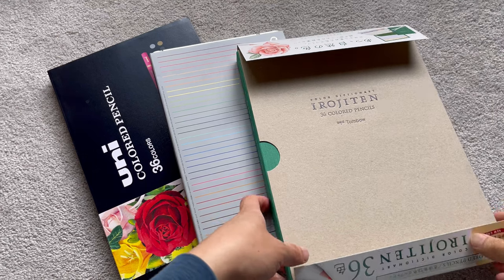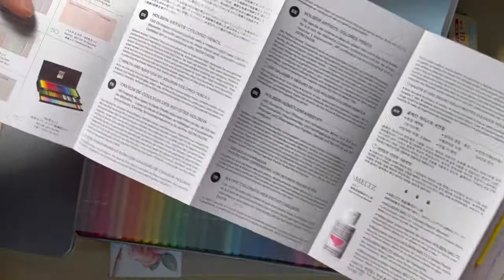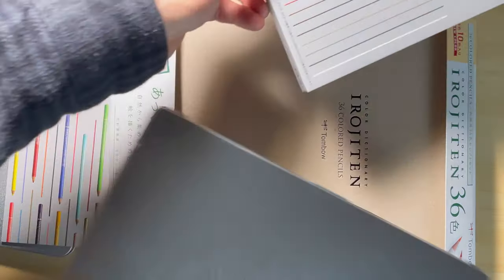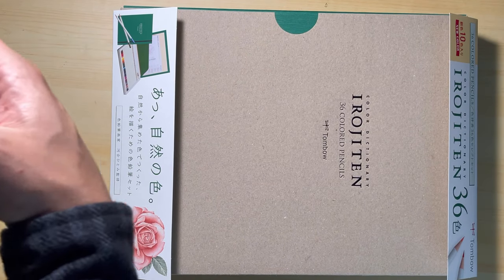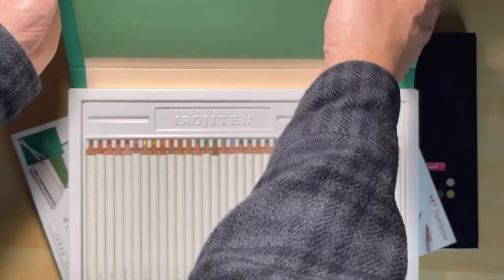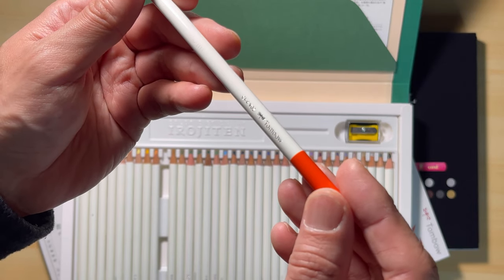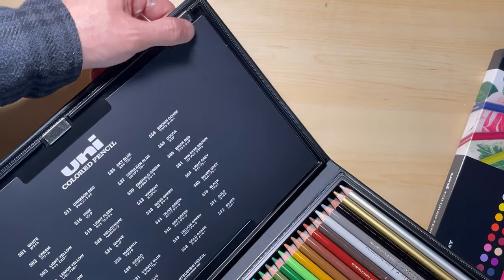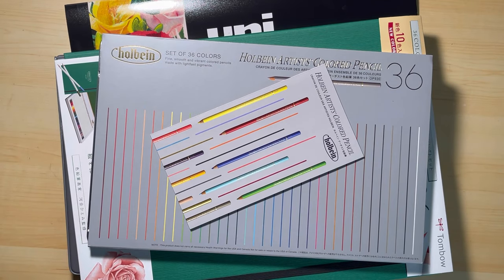Japanese Colored Pencil Haul: Holbein, Irojiten, Mitsubishi UNI | First Impression Review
I just returned from Japan but already missed traveling there after adjusting to my jet lag. Japan has so much to offer, especially its art supplies and stationery. I went to the Sekaido Shinjuku in Tokyo and was amazed at how many goodies I could find there! They were having a sale, and I could pick these up at a great price! Out of all the colored pencil sets I am showing today, I believe Holbein has the best quality in terms of the pencil itself. Both Irojiten and UNI colored pencil sets are beautiful to look at and have impeccable packaging designs.

Holbein Colored Pencils
Irojiten Colored Pencils
UNI Colored Pencils